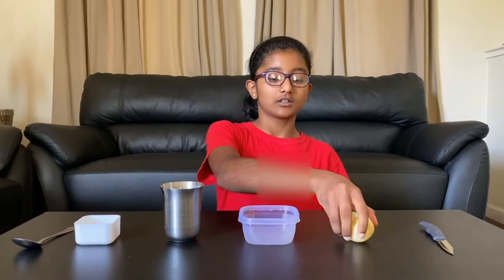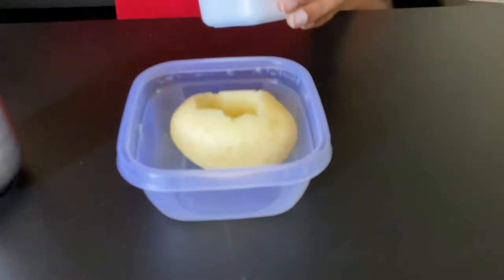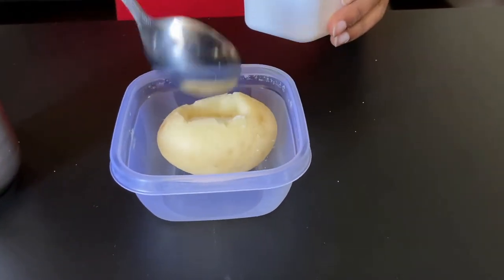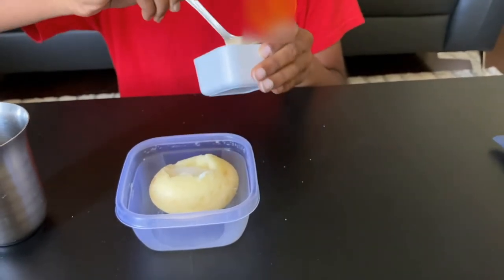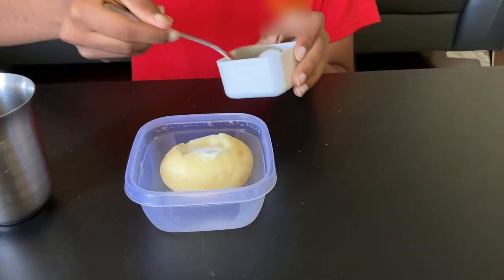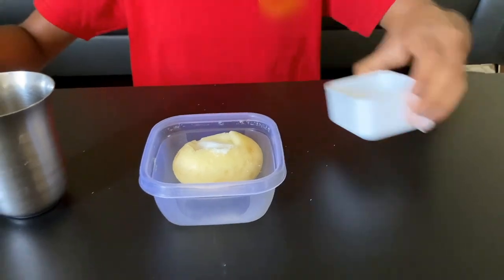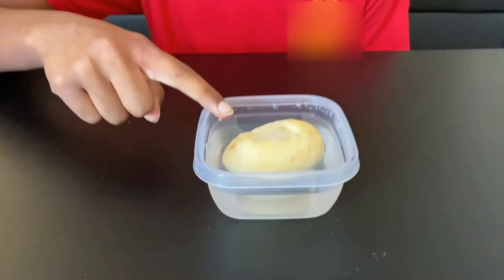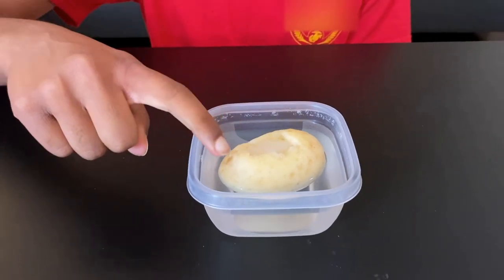Osmosis: Experiment 1 - Potato Osmosis